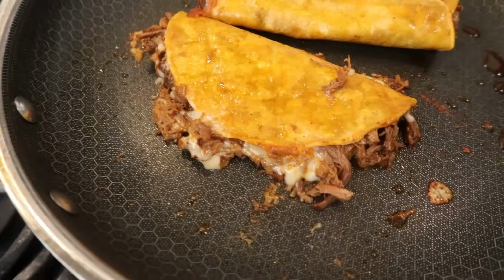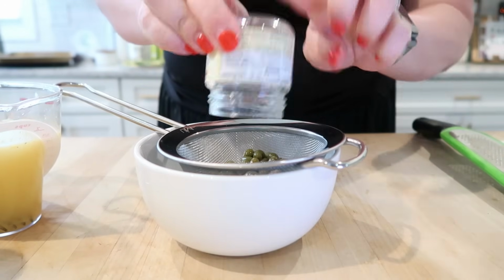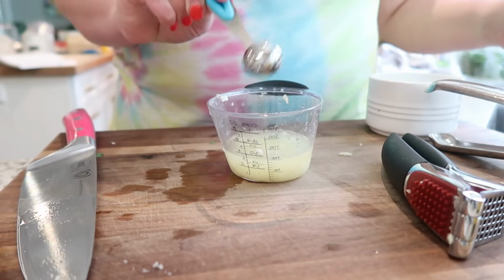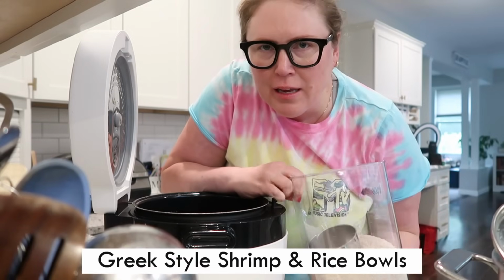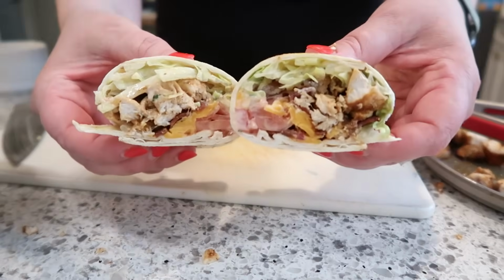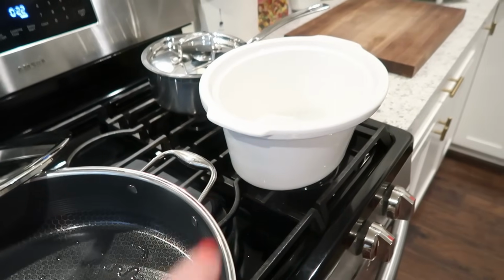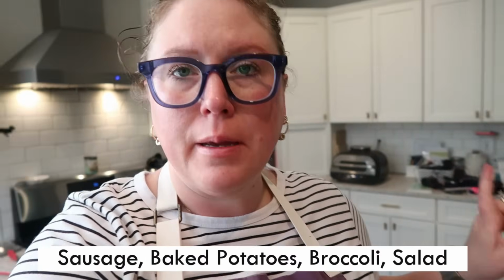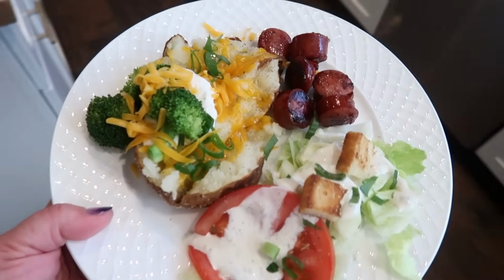💵Eating for $5 in 2025! Delicious budget-friendly family dinners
This week I cooked 5 dinners for my family of 4 for under $100! That's less than $5 per serving.

📍 LINKS MENTIONED IN THIS VIDEO:
--- Soom tahini
--- Instant Pot rice cooker
--- Cavender's Greek seasoning
--- OXO fat separator

⏰ TIMESTAMPS:
0:00 Intro
0:15 Meal Plan for the Week
0:44 Grocery Shopping & Haul
3:05 Chicken Picatta, Mashed Potatoes, Zucchini
7:34 Ultra Creamy Hummus
12:40 Greek Shrimp Rice Bowls
17:19 Southwest Chicken Bacon Wraps
20:00 Beef Birria Tacos
25:56 Sausage, Baked Potatoes, Broccoli, Buttermilk Ranch

Hummus Recipe
2 (15-ounce) cans chickpeas, rinsed
½ teaspoon baking soda
4 garlic cloves, peeled
⅓ cup lemon juice (2 lemons), plus extra for seasoning
1 teaspoon table salt
¼ teaspoon ground cumin, plus extra for garnish
½ cup tahini, stirred well
2 tablespoons extra-virgin olive oil, plus extra for drizzling
1 tablespoon minced fresh parsley

Combine chickpeas, baking soda, and 6 cups water in a saucepan, bring to boil, then simmer until chickpeas are soft and skins float, 20-25 minutes. Mince garlic, measure 1 tbsp, and mix with lemon juice and salt; let sit 10 mins, strain to extract liquid. Drain chickpeas, discard skins, and process with garlic-lemon mixture, water, cumin, and chickpeas until smooth. Add tahini and oil, process until creamy, season with salt and lemon. Serve topped with parsley, reserved chickpeas, and extra cumin and oil.

Grocery List
beef chuck roast (2-3 lbs)  $14.00
small onion  $0.91
chipotle chile in adobo  $1.43
guaillo chiles  $1.88
ancho chile  $1.90
pasilla chile  $1.90
garlic  $0.64
corn tortillas  $1.98
monterey jack cheese (8 oz)  $1.98
cilantro  $0.98
limes (4)  $1.00
chicken breast (3 lbs)  $15.00
bacon (12 oz)  $3.97
cheddar cheese (8 oz)  $1.97
iceberg lettuce  $1.72
burrito sized tortillas  $2.22
tomatoes  $1.50
sour cream (16 oz)  $1.97
seasoned fries  $2.97
beef smoked sausage (1-2 pkgs)  $3.47
potatoes (5 lbs)  $3.34
cucumber (1 large)  $0.50
buttermilk  $0.50
broccoli  $1.83
capers  $1.97
lemons (2 lb bag)  $3.92
zucchini (3 small)  $3.06
parsley  $1.67
frozen shrimp (1 lb)  $8.34
rice (1 lb)  $0.92
chickpeas (2 cans)  $1.72
feta  $3.28
plain yogurt (5.3 oz)  $0.72
pita bread  $2.64
TOTAL  $97.80

Pantry ingredients
vegetable or olive oil
salt
pepper
beef bouillon powder
dried oregano
dried thyme
bay leaves
garlic powder
onion powder
cayenne pepper
apple cider vinegar
chili powder
butter
mayonnaise
dried dill
dried parsley
milk
flour
chicken bouillon powder
tahini
baking soda
cumin
red pepper flake